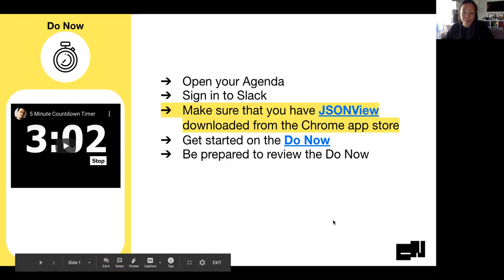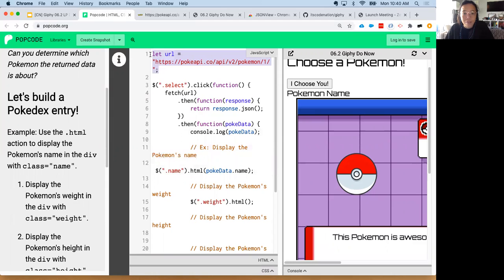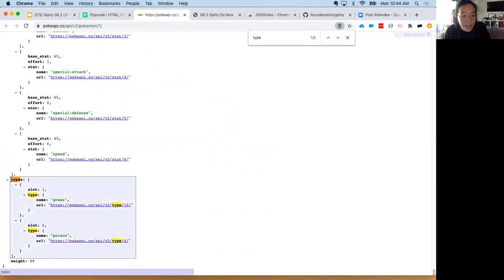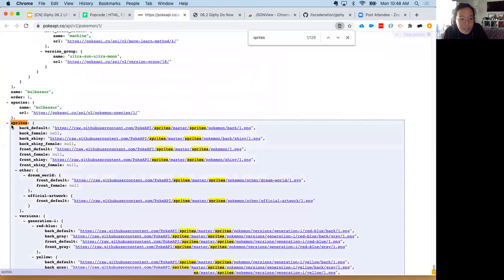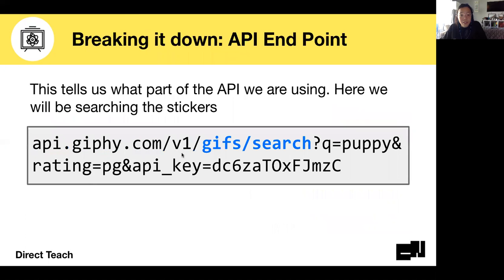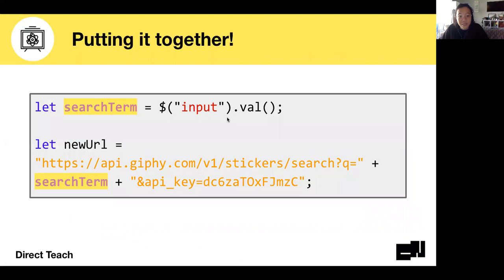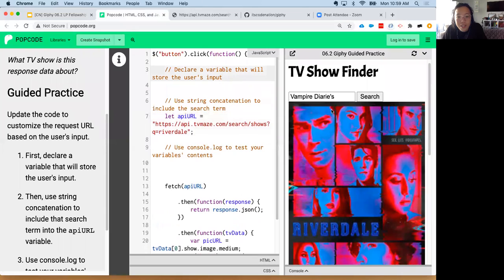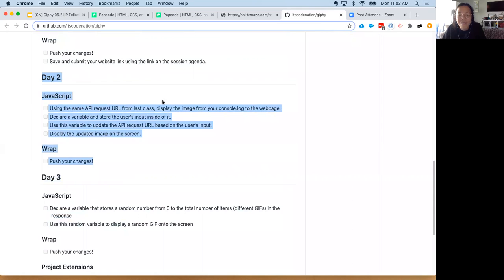Code Nation: Giphy 06.2 LP Fellowship I 20-21